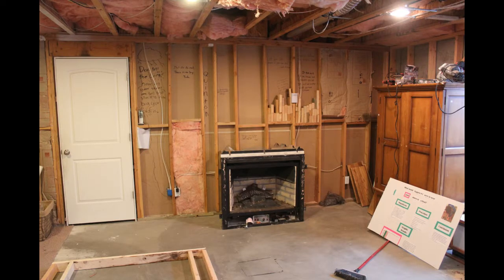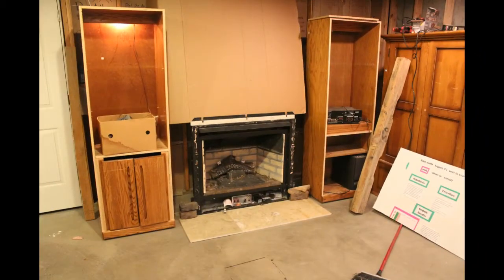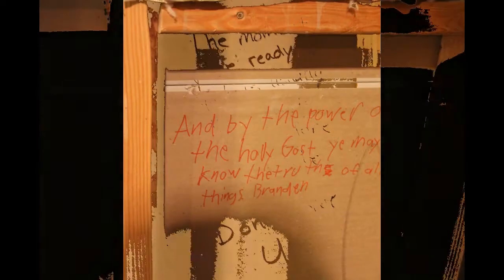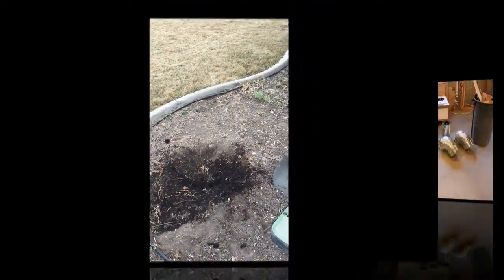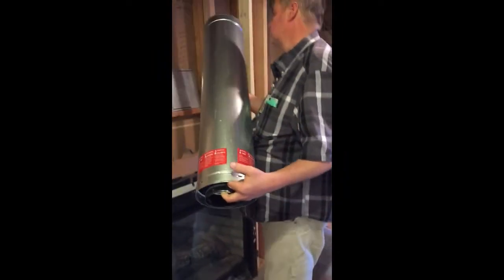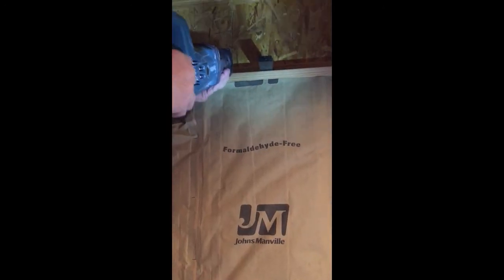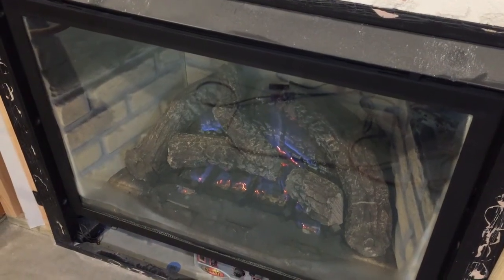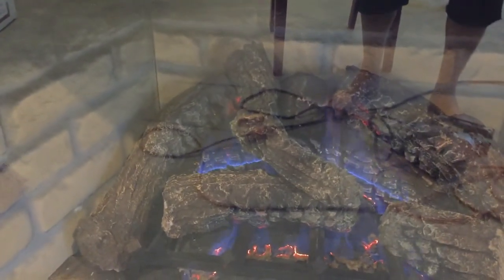BATCHELORS-WAY Basement Project Episode 7: Gas Fireplace Part Two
Fireplace install and designing.